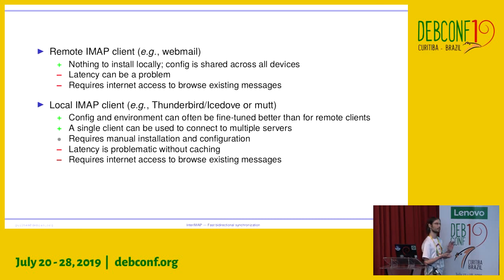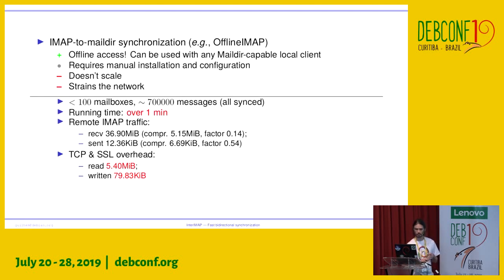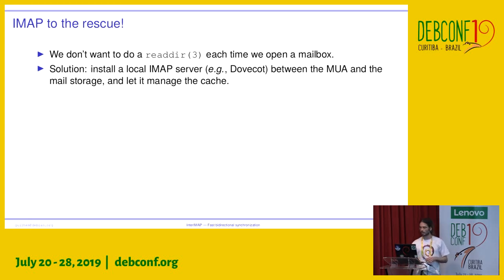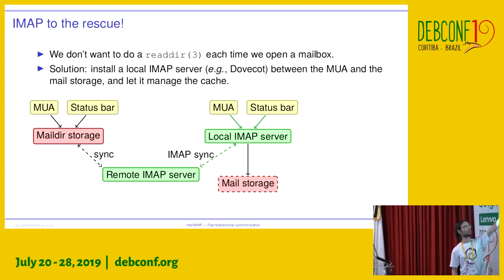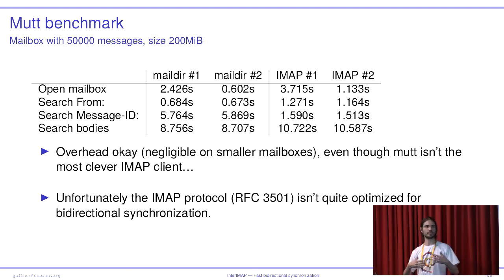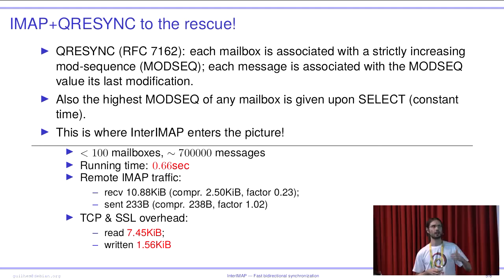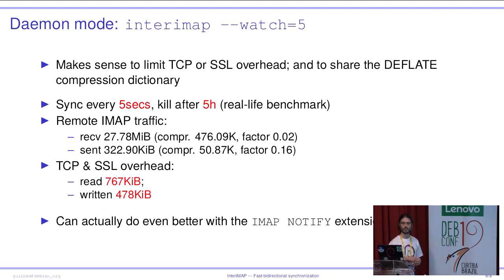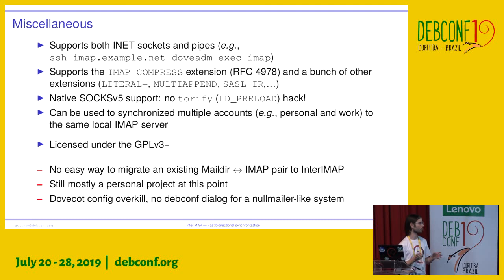InterIMAP — The case for local IMAP servers and fast bidirectional synchronization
by Guilhem Moulin

It is common to find local `sendmail(1)`-compatible Mail Transport Agent on workstations, usually configured as nullmailer (relay-only) to a remote submission agent.  However finding a local IMAP server seems less common.  Instead a typical desktop Mail User Agent implements the full mail stack, from storage to rendering/edition, via custom caching, threading, searching, and notification mechanisms.

I will argue for local IMAP servers in order to reduce latency and enable offline mode with _thin clients_: such a client conforms to the UNIX philosophy as it takes care of rendering and nothing else, and relies on the underlying IMAP server for [searches] "The IMAP SEARCH Command"), [sorting/threading] "The IMAP SORT and THREAD Extensions"), [notification] "The IMAP NOTIFY Extension") as well as storage (including caching). Such solution is fully compositional as it relies on documented protocols (namely [IMAP4rev1 and its extensions] "IMAP4rev1")) for the gluing part.

That leaves the problem of synchronization between multiple devices (and/or IMAP accounts), in arbitrary topologies.  There again IMAP comes to the rescue with its [QRESYNC extension] "The IMAP CONDSTORE and QRESYNC Extensions"), which enables stateful and efficient bi-directional synchronization between two IMAP4rev1 servers. I will briefly present such a synchronization program, [InterIMAP] "InterIMAP"), and show a few benchmark metrics to justify its presence in the ecosystem and compare with so-called “full” synchronization solutions.

Room: Miniauditório
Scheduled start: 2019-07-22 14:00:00